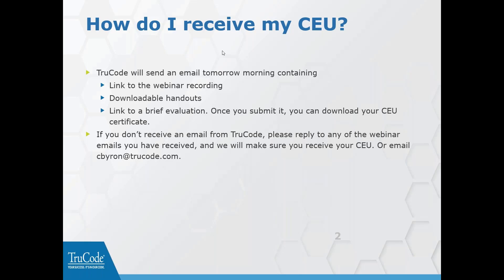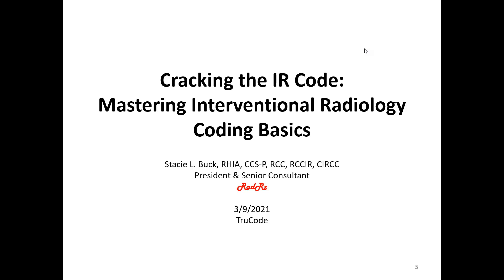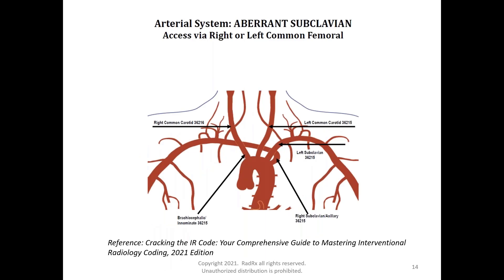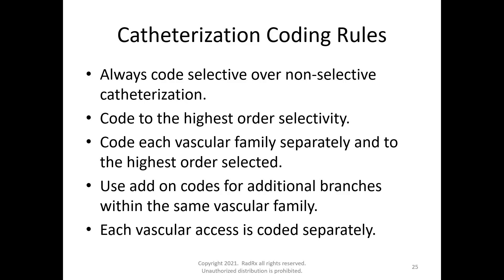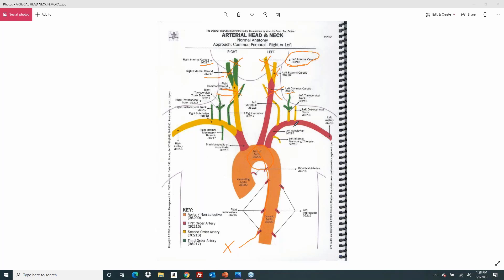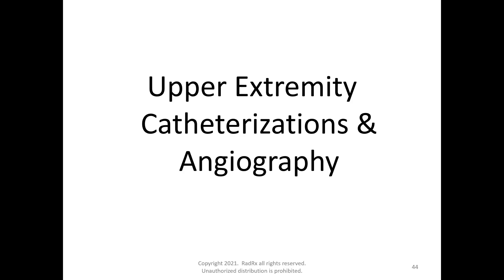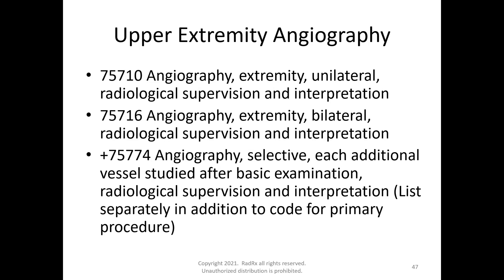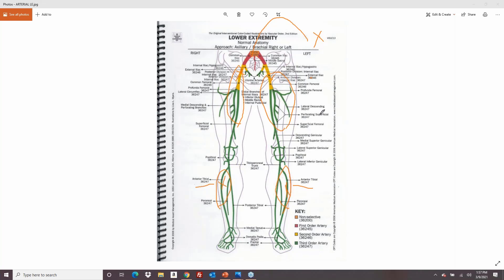Cracking The IR Code: Mastering Interventional Radiology Coding Basics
***Please note that AHIMA accreditation has expired for this webinar.***
This webinar focuses on catheterization coding and diagnostic angiography coding. Participants will learn catheterization coding rules for non-selective and selective catheterizations and required documentation for diagnostic angiography coding. Specifically, this session will cover key documentation points and coding rules for head and neck angiography, upper and lower extremity angiography and abdominal/visceral angiography.

The webinar covers key documentation points and coding rules for:

-Head and neck angiography
-Upper and lower extremity angiography
-Abdominal/visceral angiography